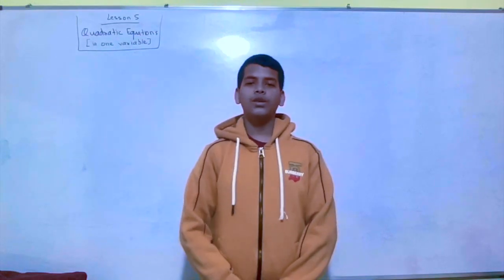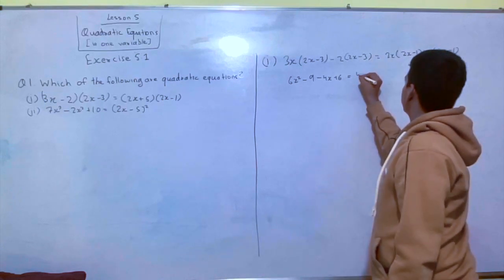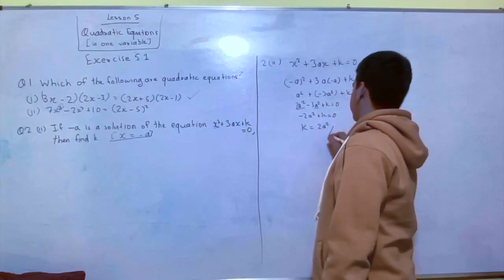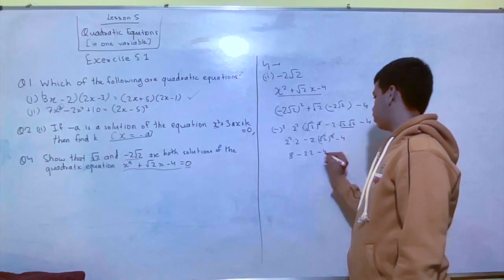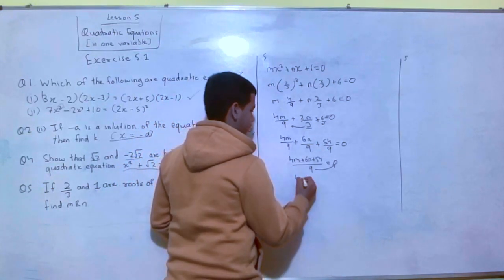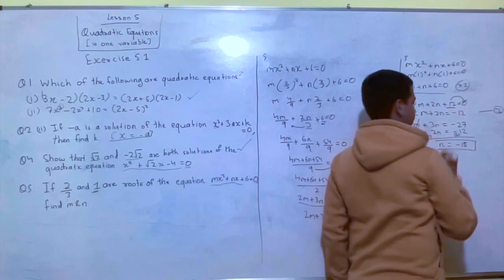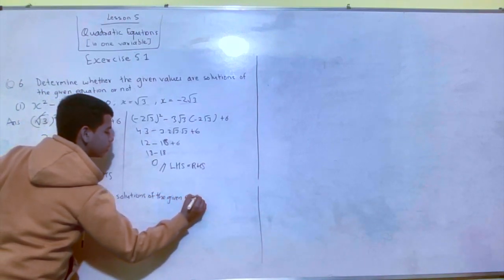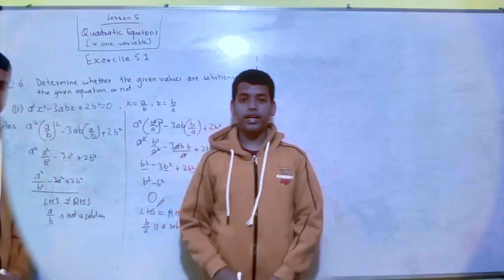Quadratic Equations - Introduction | Exercise 5.1 | ICSE Class 10 Mathematics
Hello Everyone 👋 Good to see you here!
Are you someone who finds it difficult to understand mathematical concepts which are taught by your teachers? Well, No problem! I've got it covered for you. I will be uploading many more playlists which will help you throughout your journey. To view the playlist of quadratic equations,

Timestamps:
0:00 What are quadratic equations?
2:16 Question 1(i) (ii) - Ex 5.1
4:42 Question 2 (ii) - Ex 5.1
6:26 Question 4 - Ex 5.1
10:18 Question 5 - Ex 5.1
16:48 Question 6 (i) - Ex 5.1
19:15 Question 6 (ii) - Ex 5.1
22:22 What is going to be covered in upcoming videos?